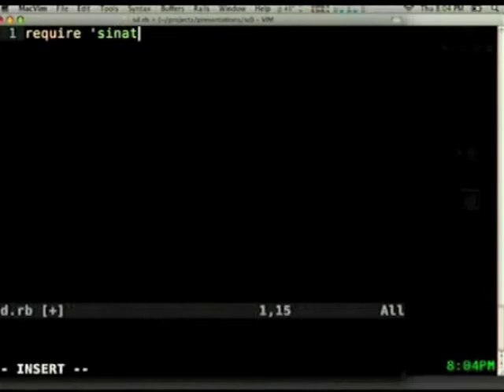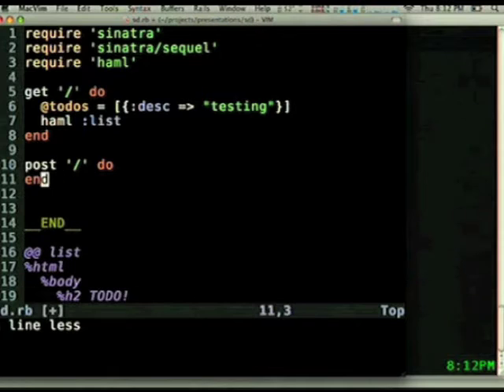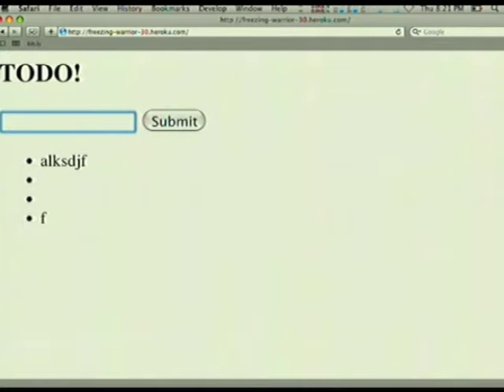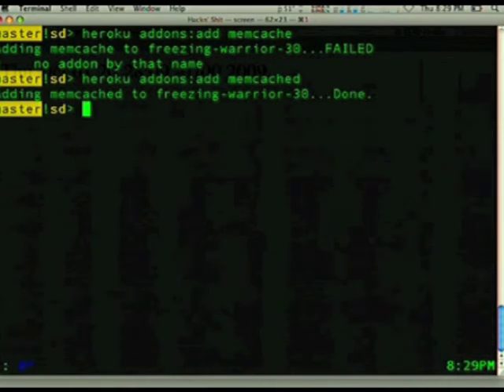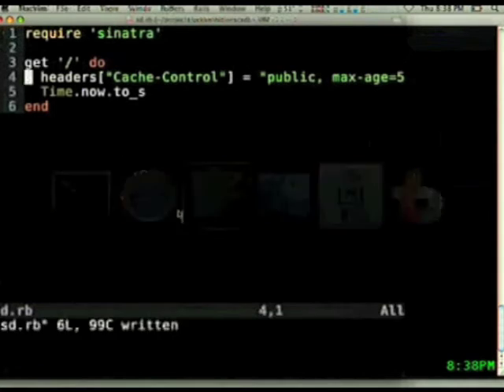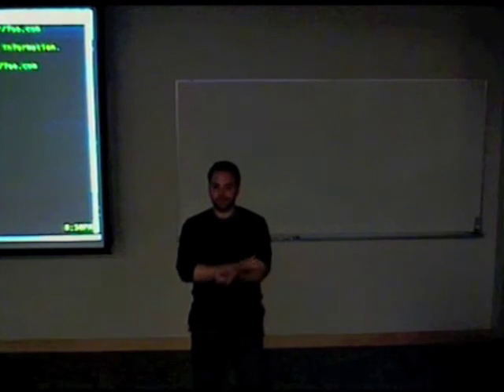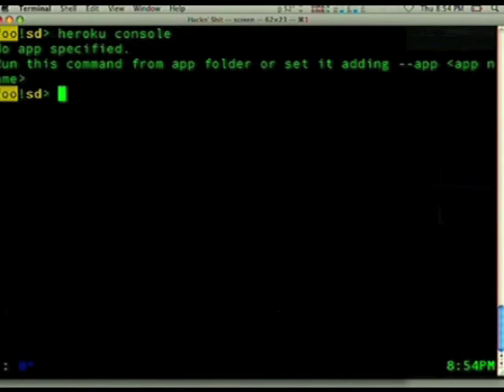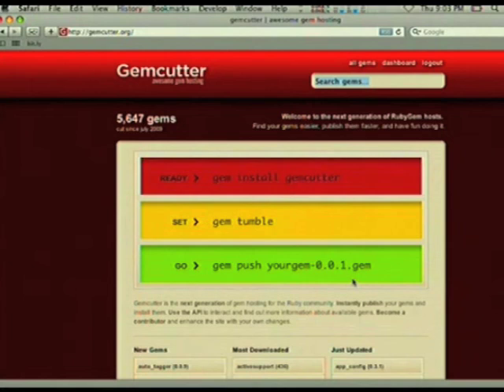Heroku — SD Ruby Podcast (Episode 75)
Blake Mizerany from Heroku shows off the company's cloud platform for Ruby applications. The talk covers Heroku basics, Sinatra, Ruby development, and scaling.